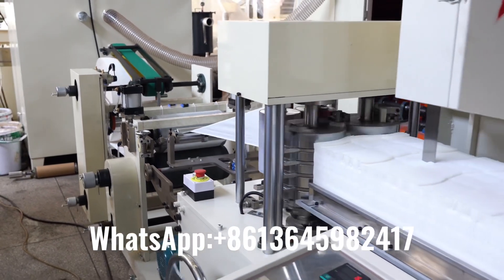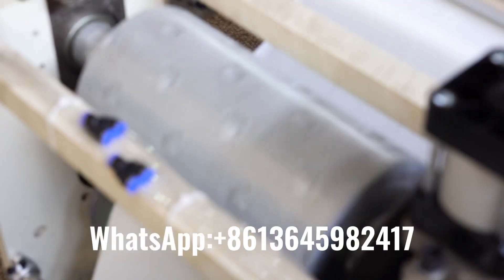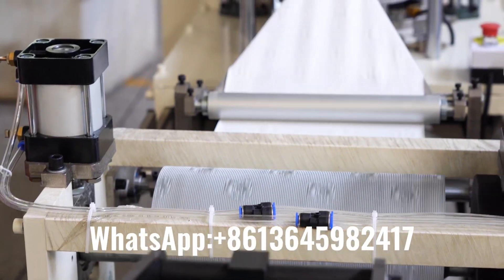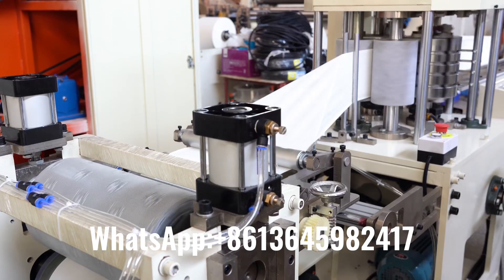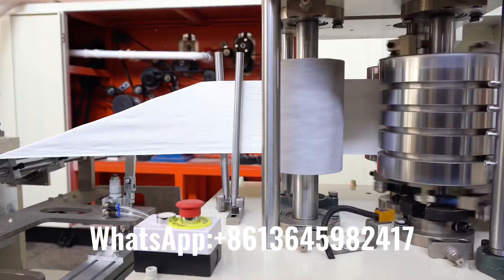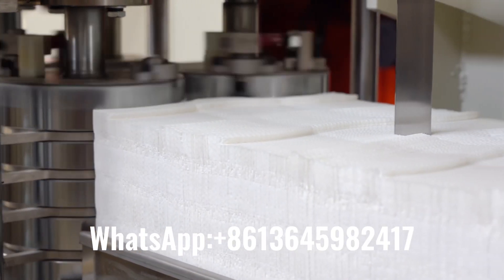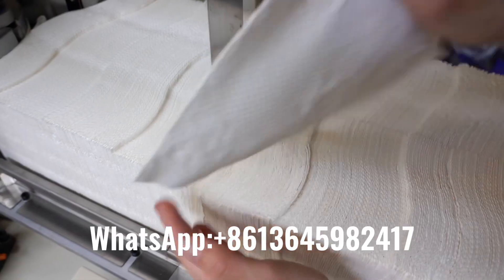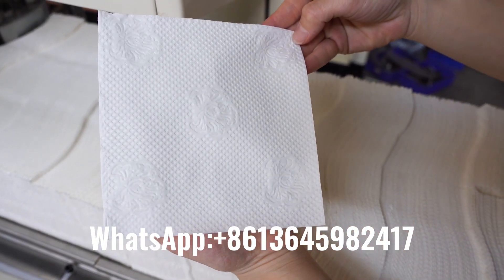Pequeña servillede papel de servillepequeña máquina de fabricación de papel de papel a buen precio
Quanzhou Xinda Machinery Co., Ltd. AÑADIR: No.589 NanHuan Road, Comunidad YuXia, Calle Jinlong, Zona Licheng, Ciudad de Quanzhou, Fujian, China M.B:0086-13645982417 (Wechat y WhatsApp) Correo

Quanzhou Xinda Machinery Co., Ltd. 1) Máquina de papel higiénico (1,2 m--3,0 m de ancho del rollo principal, servicio personalizado) 2) Máquina para rollos de toallas de papel de cocina (1,2 m - 3,0 m de ancho del rollo principal, servicio personalizado) 3) Máquina de pañuelos faciales (2-10 carriles de salida, servicio personalizado) 4)Máquina de papel para servilletas (plegado en L, 1/4, 1/6, 1/8 y otros tipos de pliegue múltiple) 5) Máquina de papel para toallas secamanos (tipo plegado en C, plegado en V y plegado N/Z) 6) Máquina de pañuelos de bolsillo (tamaño mini y estándar) 7) Todo tipo de máquinas empacadoras y cortadoras de papel tisú 8) Otros equipos de papel para el hogar y línea de producción.